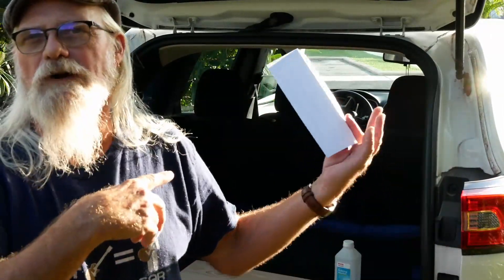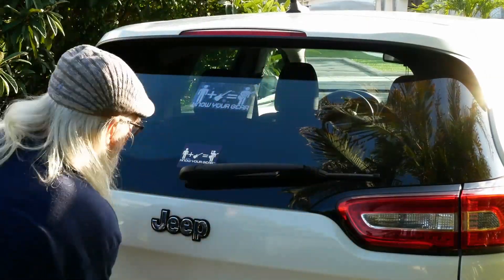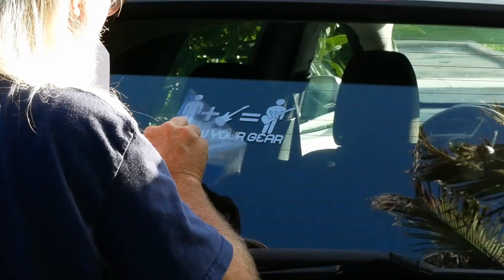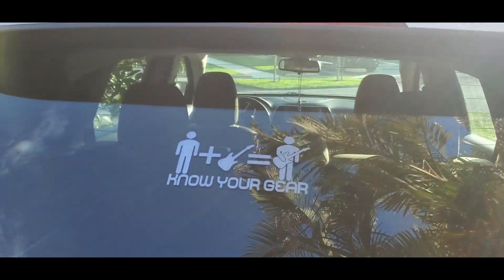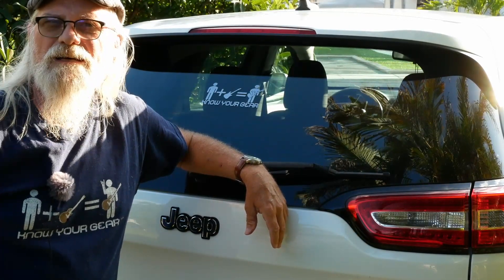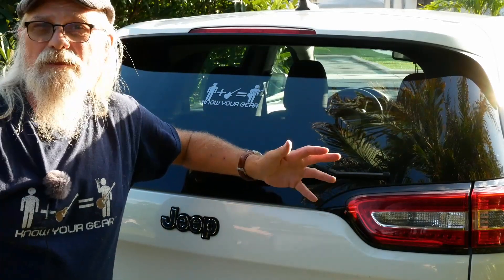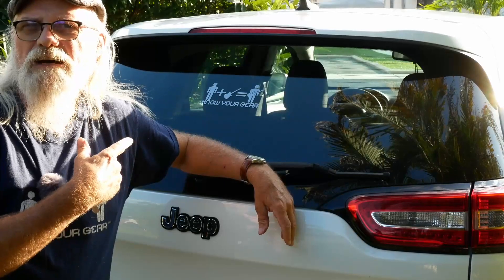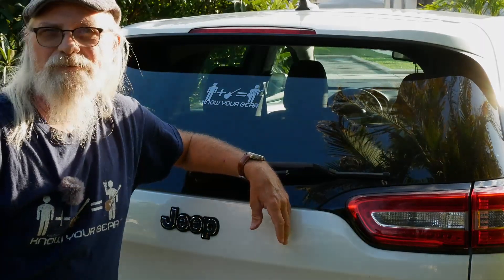K. Y. G. For My Ride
Phillip McKnight, Mr. Know Your Gear himself, sent a little something to me for my Jeep. I think it looks great. Check it out.